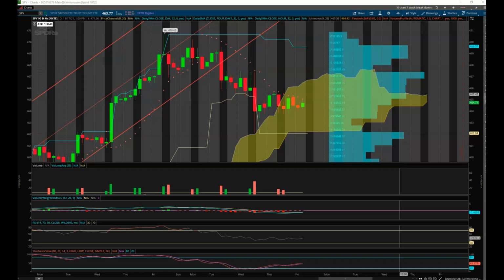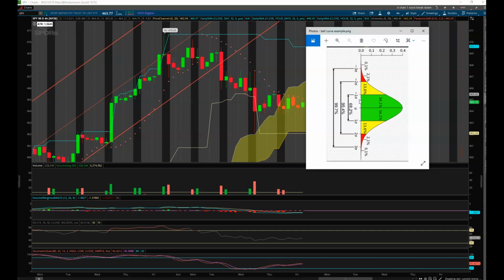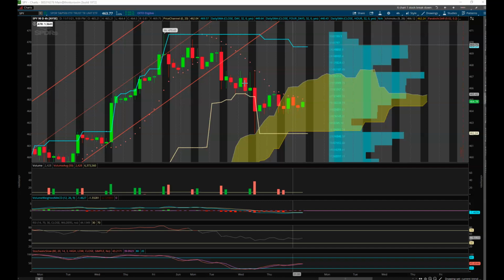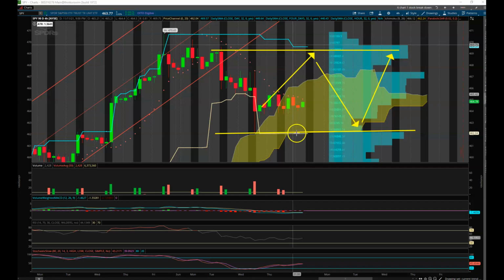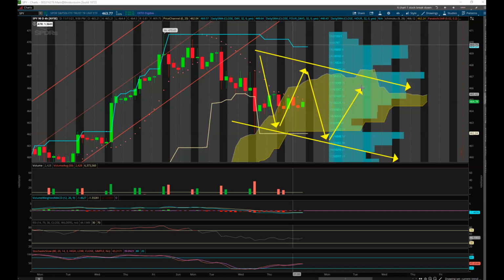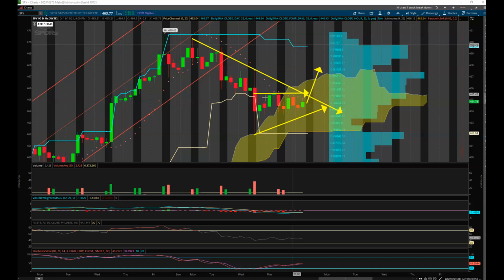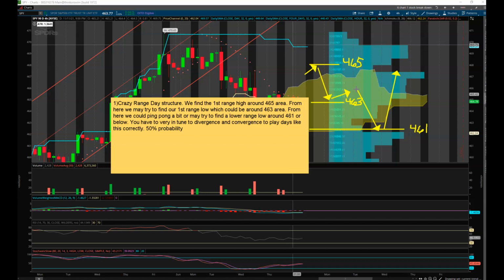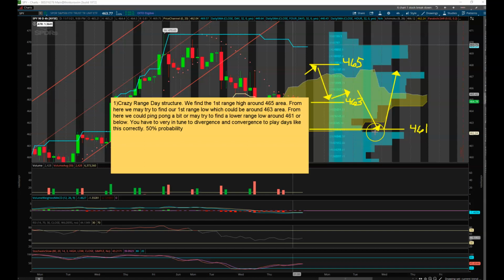premarket outlook 11.12.21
50/50 trading day what does it tell us …  11/12/21 Premarket outlook Technical Analysis on the SPY.

Goodmorning traders, each morning I come in and take information from yesterdays close and assimilate what could possible happen today. Today will be harder than most and I will give brief look as to why with getting too complicated. Standard deviation plays a big part in any pricing model. It has a part in everything around us especially stock and option theoretics. To jump to the jest of it, in statistics the standard deviation is a measure of the amount of variation or dispersion in a set of values. The higher the deviation the bigger the range the lower the deviation the smaller the range.  we can view this graphically by using a bell curve. By turning the bell curve on it side we get a statistical measure of possible price movement. 68.2% of transaction like to take place around this (green area around the mean) If we close in the yellow, we have about an 85 to 86% chance of reverting to the mean. But what happens when you close at the mean? It gives you absolutely no bias either way. And this is where we close yesterday at the mean. So today we need to be prepared for every situation.

Today's scenarios...

In a crazy range day, there are so many ways it could go so I have to give you the basis of how things could go but the path is so hard to predict. On most range days we establish a low and establish a high and we ping pong back and forth between the two. There are several variations to the range day structure. A range day with a bullish bias, range day with a bearish bias. But today there is a Squeeze element in this structure. Which means we are setting up to break out of a range.

1)Crazy Range Day structure. We find the 1st range high around 465 area. From here we may try to find our 1st range low which could be around 463 area. From here we could ping pong a bit or may try to find a lower range low around 461 or below. You have to very in tune to divergence and convergence to play days like this correctly. 50% probability